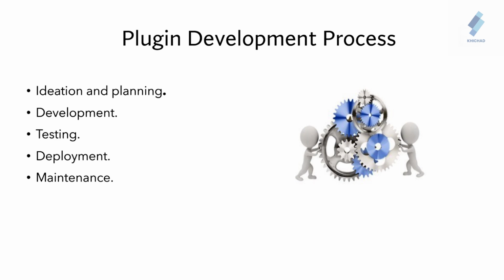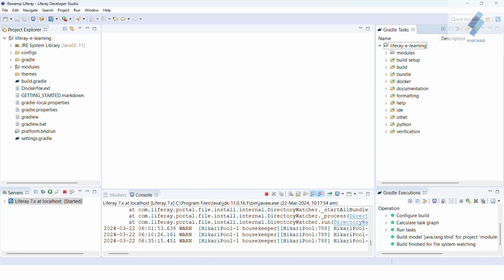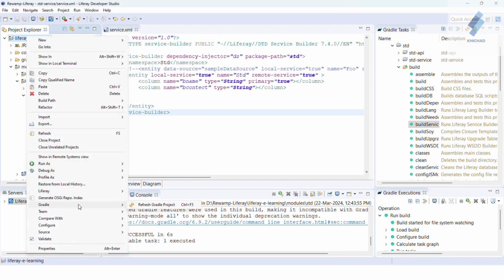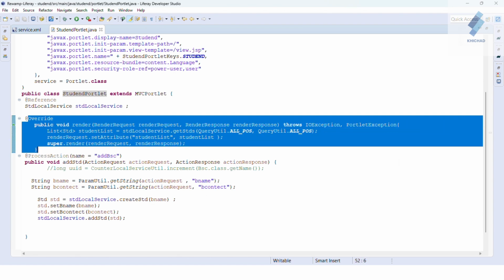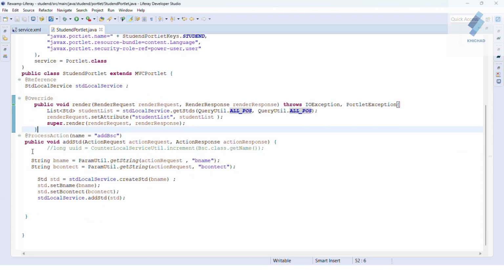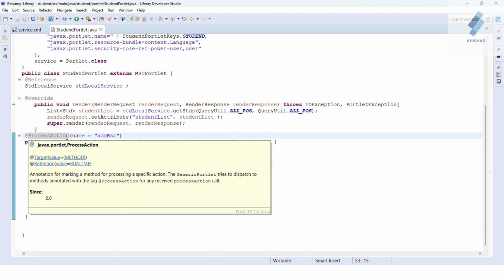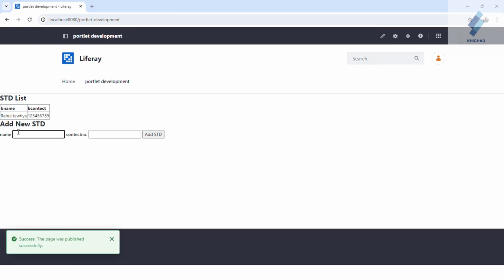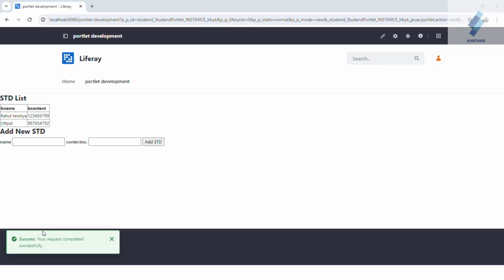Advanced customization and development 12.1 | Liferay DXP 7.4 | Khichad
Custom Development with Liferay

This video covers how to create custom solutions in Liferay to meet business needs and improve user experience.

 Agenda
1. Introduction to Custom Development
2. Advanced Customization
3. Extending Liferay with Plugins
4. Plugin Development Process

 Introduction to Custom Development
- Custom Solutions: Tailor Liferay to meet specific business needs for optimal efficiency.
- Personalized Experiences: Enhance user workflows and experiences.
- Innovation: Empower digital transformation with custom solutions.

 Advanced Customization
- Precise Modifications: Fine-tune existing software for specific needs.
- Custom Code: Create complex workflows and integrate systems.
- Scalability: Support growth and adaptability through custom development.

 Extending Liferay with Plugins
- Plugins: Modular components that extend Liferay’s functionality without altering core code.
- Customization: Tailor Liferay to meet business needs with versatile plugins.
- Integration: Maintain compatibility and scalability through plugins.

 Plugin Development Process
1. Ideation: Plan the plugin’s objectives.
2. Development: Write code using Java/JavaScript.
3. Testing: Ensure quality through testing.
4. Deployment: Release the plugin for use.
5. Maintenance: Provide ongoing updates and support.

 Practical Example: Student Portlet
- Add Student: Create methods to add and display student data.
- Render Student List: Use `render` and `addStudent` methods to manage student records in Liferay.
- Deploy and Display: Build, deploy, and display student data on the Liferay portal.

Conclusion

Liferay WebServices APIs ServiceBuilder KhichadConsultancy